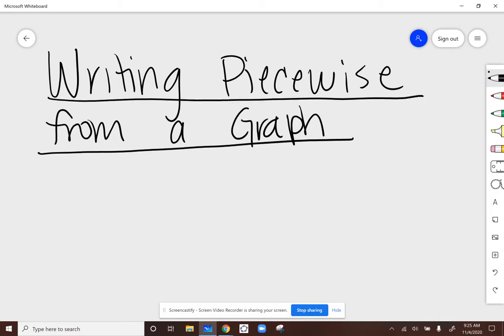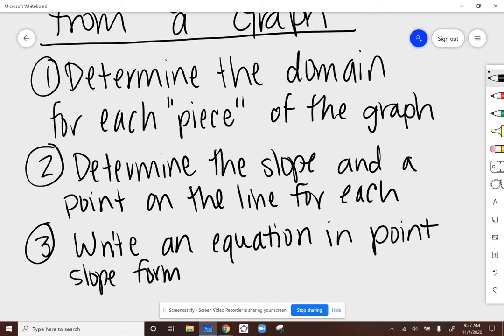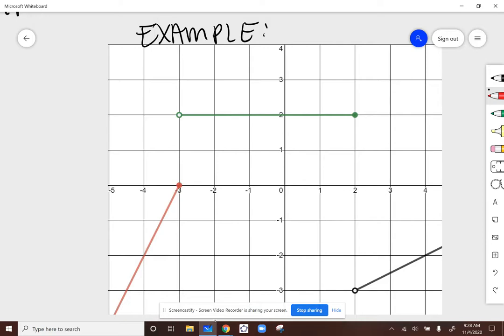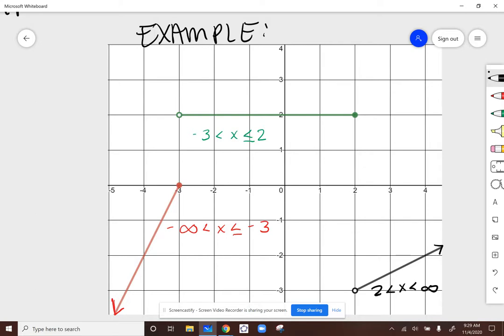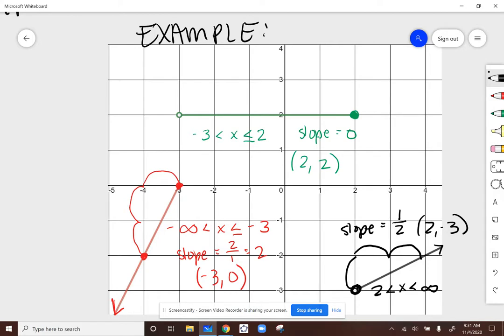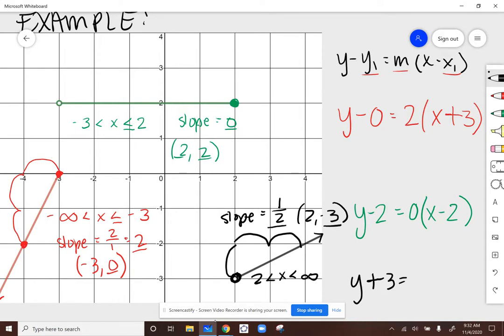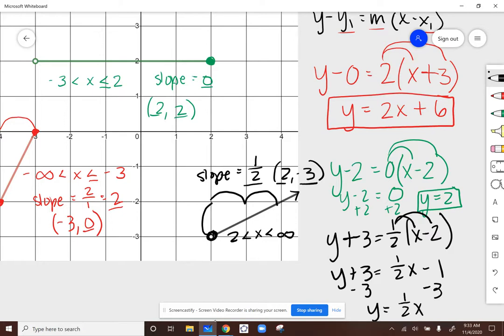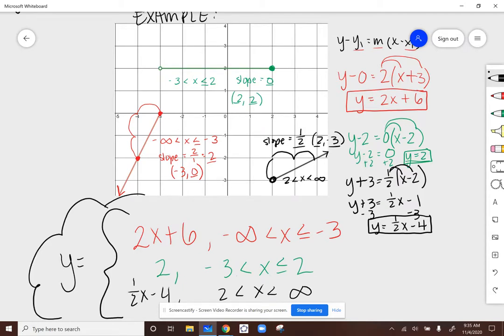Writing Piecewise Functions from a Graph